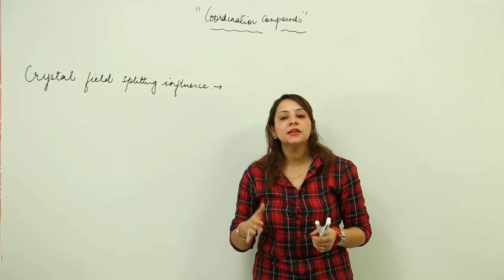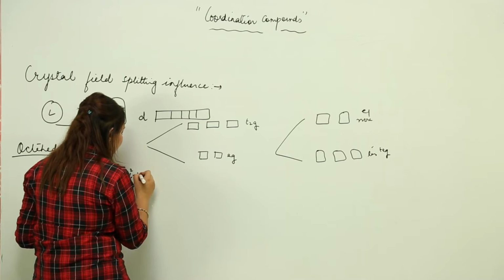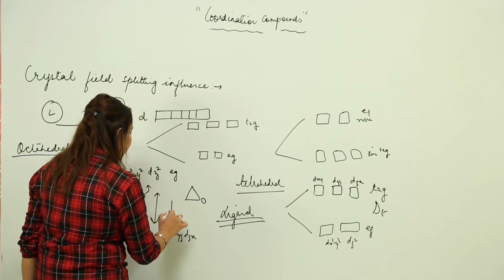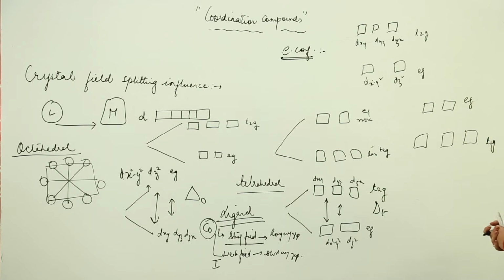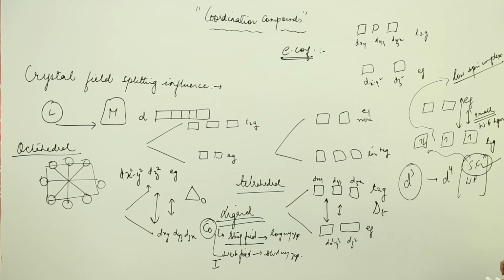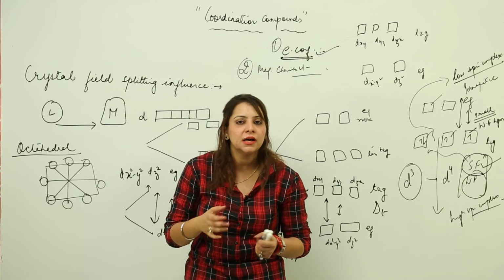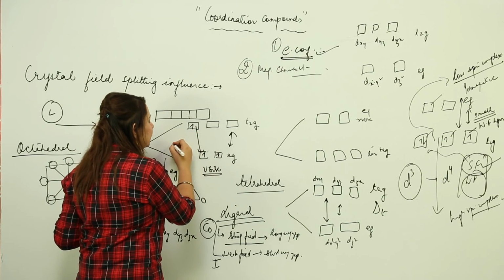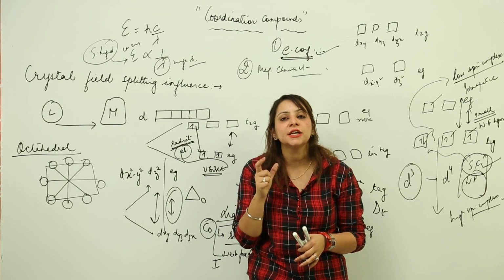CBSE l CLASS 12 l CHEMISTRY l CHAPTER 9 l COORDINATION COMPOUNDS l crystal field theory l L167